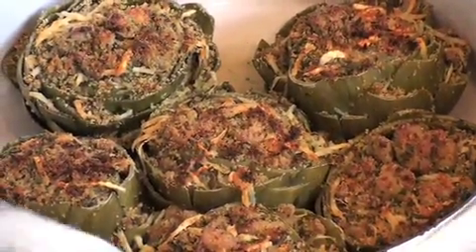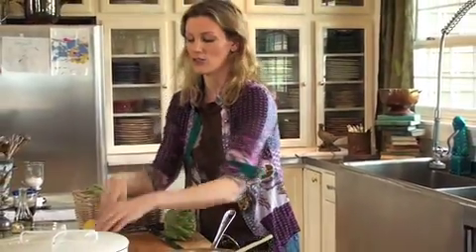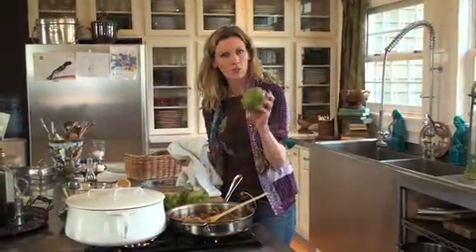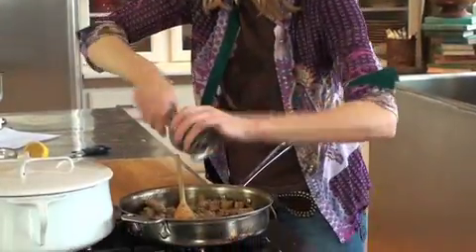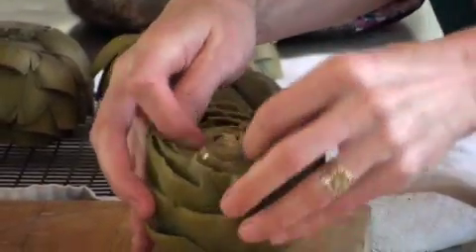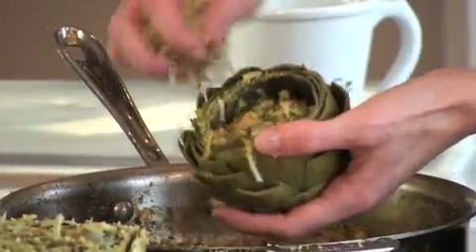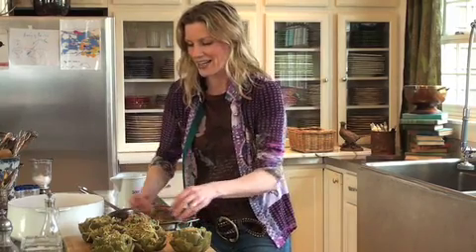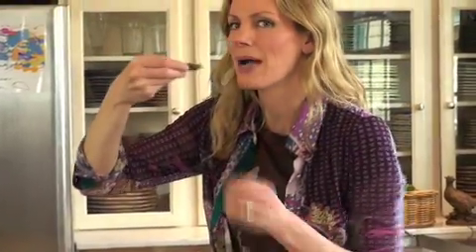Tracy Porters New Cooking Video... Stuffed Artichokes Recipe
Such a foodie at heart... I'm always thinking about the next combination of flavors... the next way I can put my own spin on a classic recipe. Stuffed artichokes are one of my favorite all-time recipes... my French grandmother, Lucy... and my mother Nettie have been making these forever... I get weak in the knees at just the mentioning of sausage-stuffed artichokes (mmmm...pause... bite knuckle).

Now, if you haven't ventured into artichoke territory. never fear! They may look intimidating (I mean, beautiful... tasty, and ...marvelously savory... loaded with deliciousness...)but this scrumptious, easy recipe will have you cooking sausage-stuffed artichokes for your next meal!!!

Get ready for another tasty success in the kitchen... you will be soulfully delighted. satisfied. and ready for more, more... artichokes in your life!!

Tracy Porter's Top Tips for serving Delicious Stuffed Artichokes

· I usually make one artichoke per person... what an amazing meal!.. even the kids will devour an entire artichoke for dinner!

· We're really into dipping in our family... whirl together a few flavorful dressings and dips. Serve tableside in little bowls... sure to delight!

· Set a pretty little plate or dish next to each place setting -- to discard leaves as they're eaten (scraped. Licked. )-clean of their deliciousness! (after all, its what the Victorian's would've done)!!!

· Consider a medley of chopped fresh herbs in the pork sausage stuffing. Who doesn't want insane flavor!?? Try some of my favorites : rosemary, thyme, oregano, chives, etc...

· Allow yourself to be inspired by European Country entertaining. consider serving your artichokes buffet-style on a big old chopping board... light some little twinkling votives.. and let your family/guests serve themselves...absolute enchantment.

Xoxox,
T.
Tracy Porter
Dream Delicious!